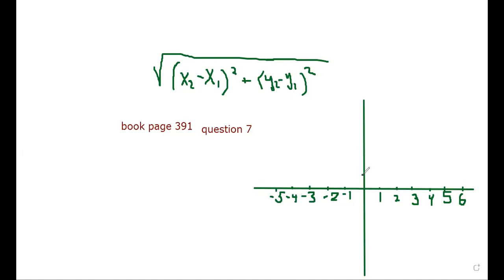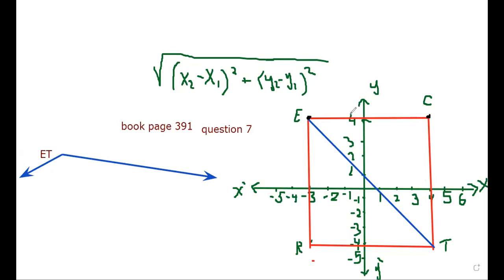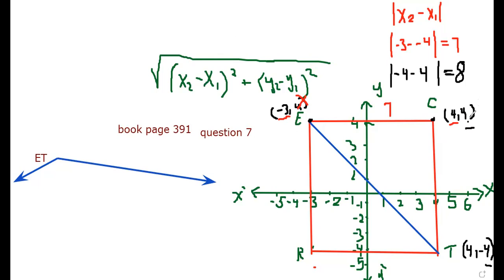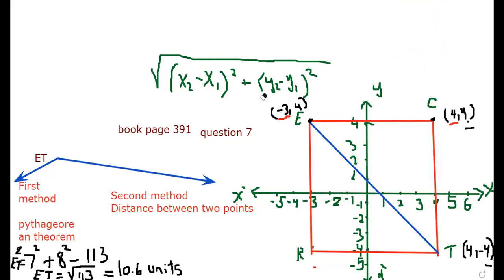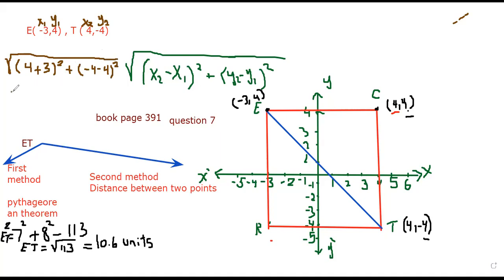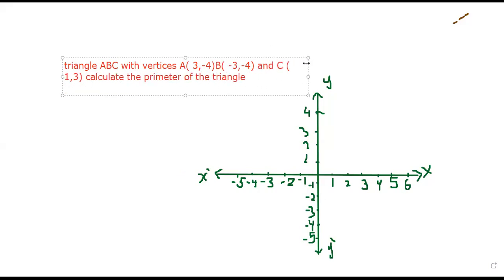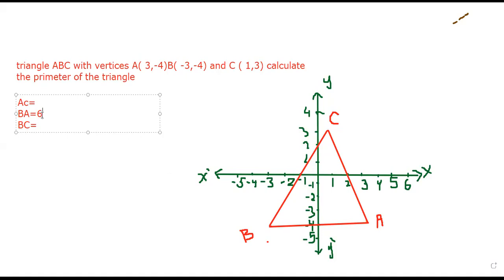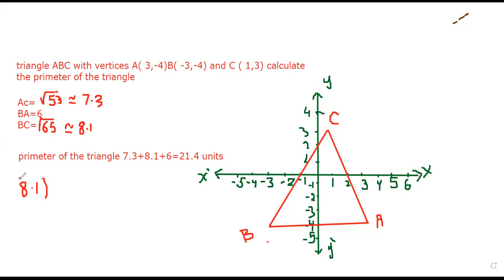Math -Grade8 -Module 12- lesson 12- 3 - Distance between two points -part 1 on line session